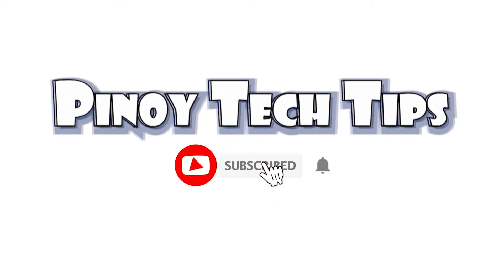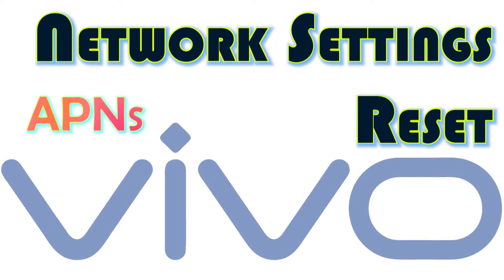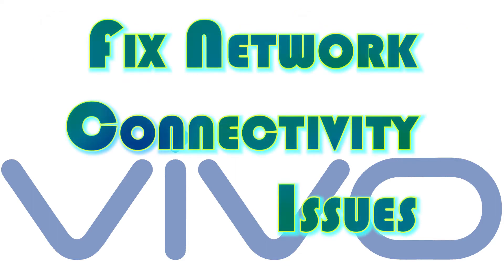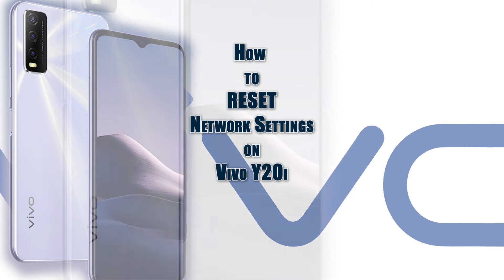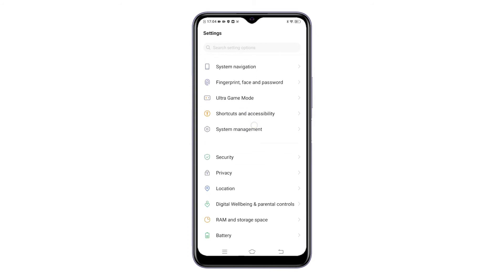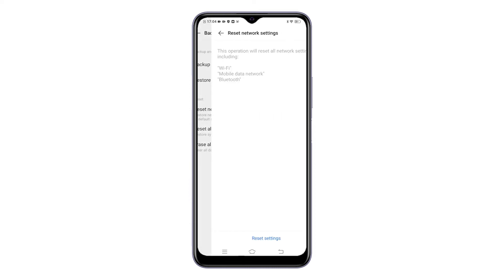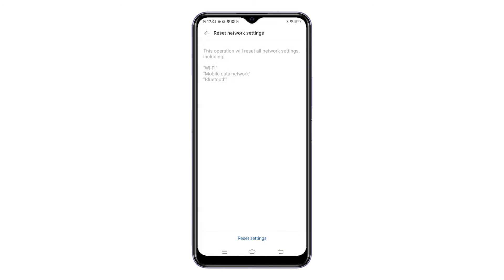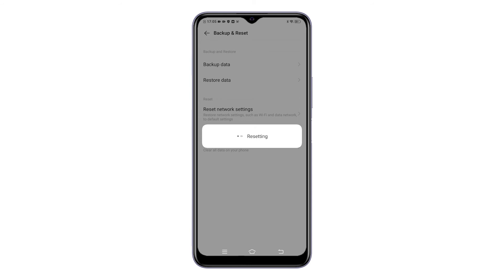How to Reset Network Settings on VIVO Y20i | Restoring Network Defaults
In this video, I will demonstrate the process of performing a network settings reset to restore network defaults on the VIVO Y20i smartphone.

Vivo Reset Network Settings
Aside from a master reset, there are other minor types of reset that can be carried out on your smartphone. Among these is the network settings reset.
Resetting network settings works by erasing all custom network settings including APNs, saved Wi-Fi networks, Bluetooth connections, cellular data configurations and other network-related settings.
After the reset all network defaults are restored. So it's like giving a fresh start to your phone's overall network functions.
Resetting network settings is usually deemed among the last options when dealing with recurring issues affecting wireless network features on a smartphone.
Depicted in this tutorial video is the actual process of resetting network settings on the Vivo Y20i smartphone.
Unlike a factory reset, a network reset does not affect any saved data and downloaded apps. That said, you won’t lose any important data afterwards. Just be sure to note your Wi-Fi password because you will need to re-enter it later to reconnect to your Wi-Fi network and get back online.

Steps to Reset Network Settings on Vivo Y20i
Just follow these steps whenever you need help performing this reset on  your Vivo smartphone.

Once you’ve got everything set, get to your phone’s Home or Apps screen and then tap the Settings icon.
Doing so will launch the main settings menu, containing a list of all basic and advanced features and settings.

Locate and then tap System management to continue.
Another menu opens, prompting a list of system management commands and features you can use and manage.
Scroll down to the lower section, and then tap Back up and Reset.
On the next menu, you will see a list of all reset commands along with the options to back up and restore data.
Select the option to Reset network settings.
Read and review the reset details on the next screen and then tap Reset settings at the bottom to proceed.
If prompted, enter your device's pin or pattern to authorize reset.
A final warning will show up on the next screen.
Read the warning message and then tap Reset settings at the bottom to confirm action.
The phone will then start erasing all current network configurations and relevant information.
After the reset, automatic system reboot follows. Just wait until the phone is finished restarting. By then, you can start setting up a fresh network connection on your device.
This means the need for you to connect to your Wi-Fi network and pair Bluetooth devices like it's the first time.
Any network problems attributed to erratic network customization will likewise be rectified in the process.

And that’s how to reset all settings on the VIVO Y20i smartphone.

If you find our contents useful, please help our channel grow by leaving a like, subscribe, or enable the bell icon should you wish to get notified of our latest tutorial uploads.